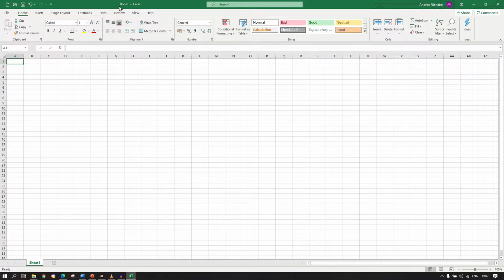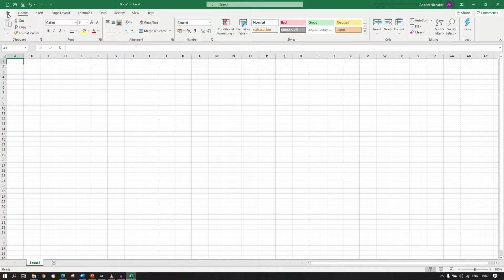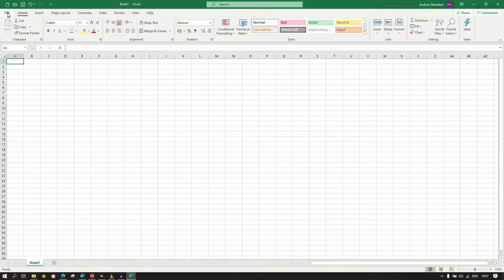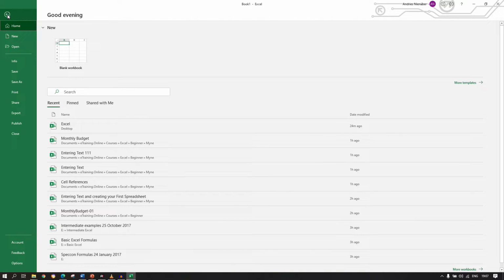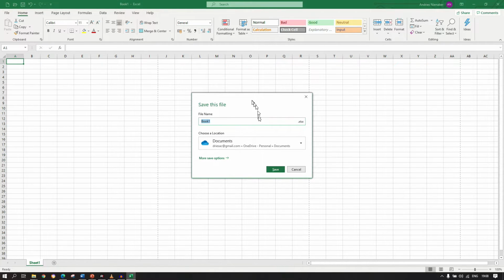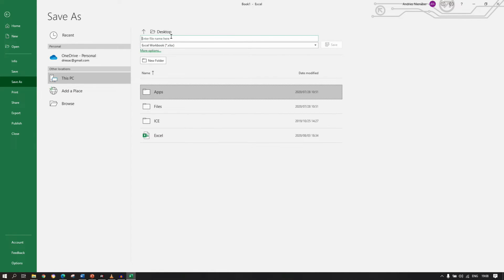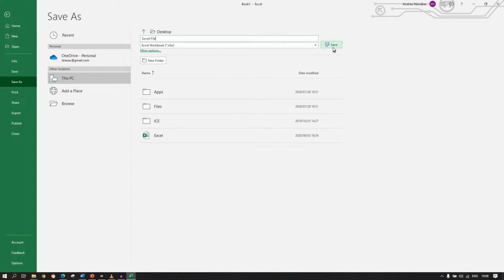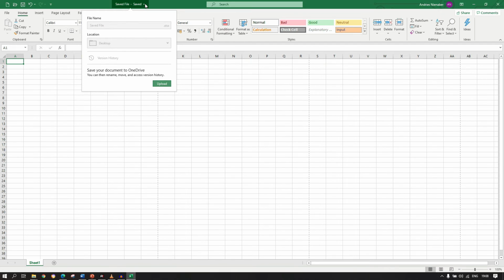How To Save an Excel File